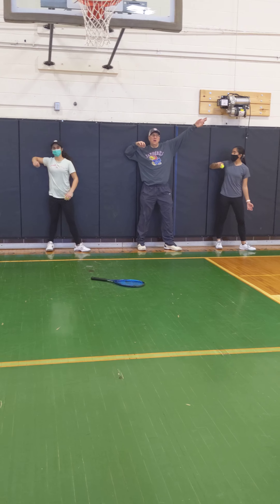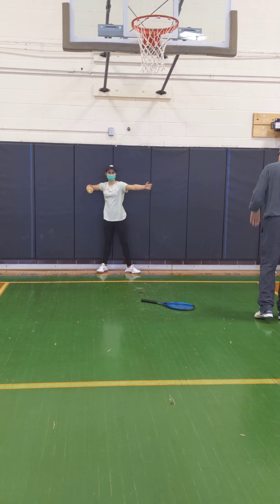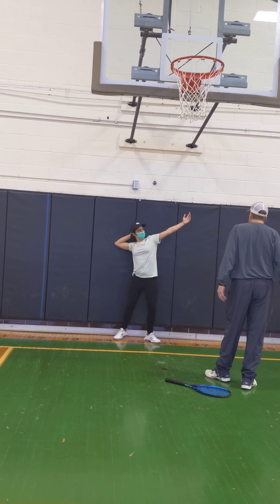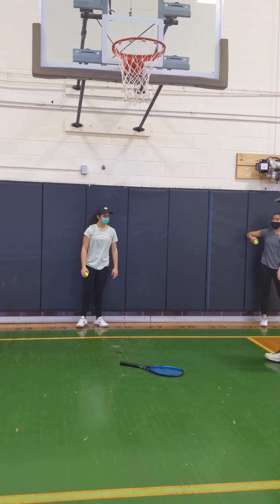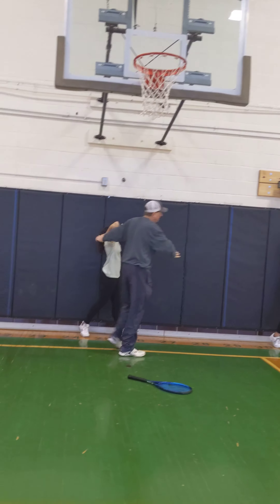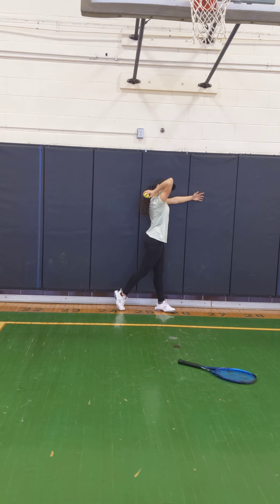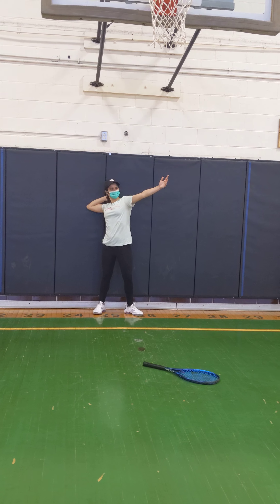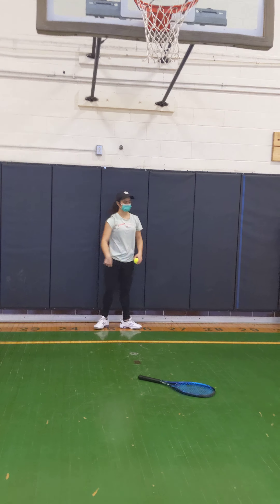February 20, 2022(1)